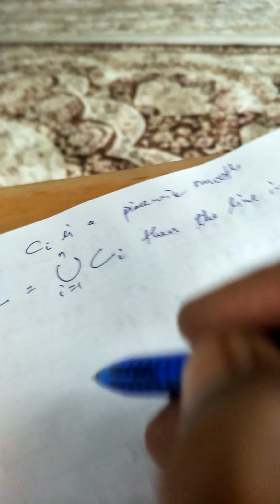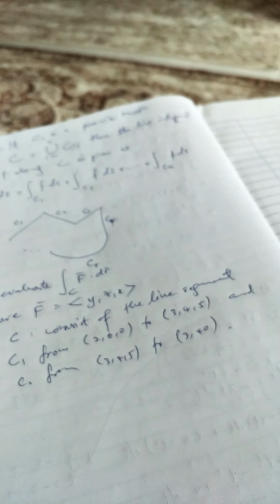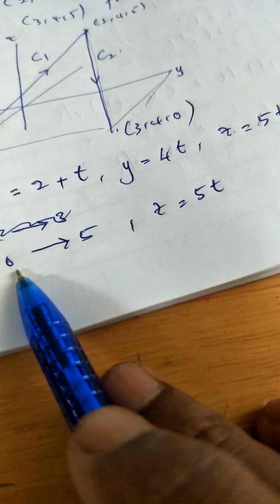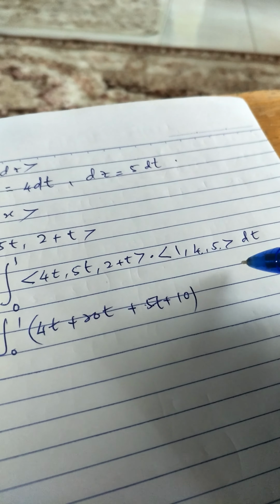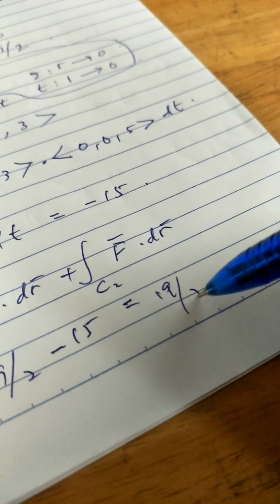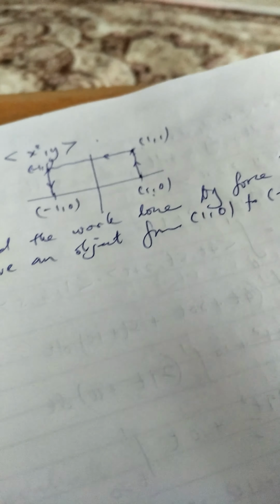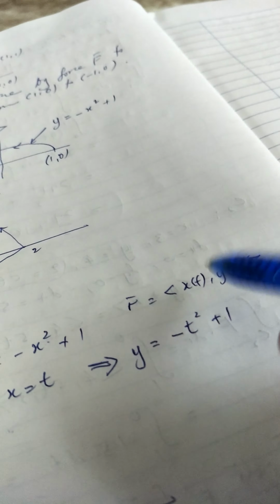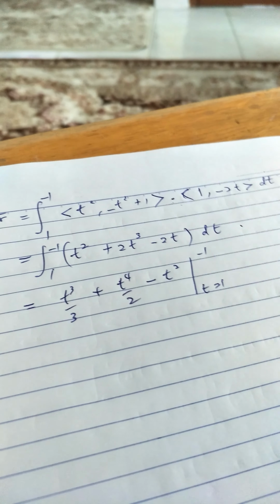mth 3103 line integral (cont...) part 23